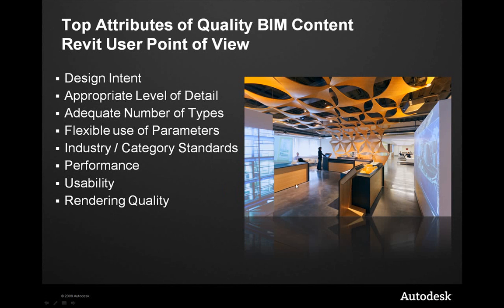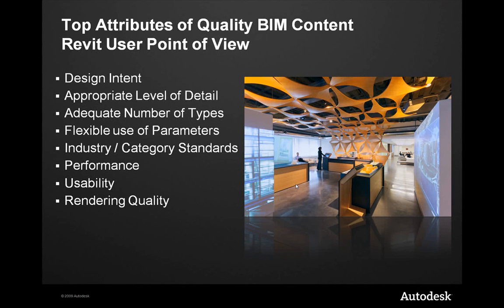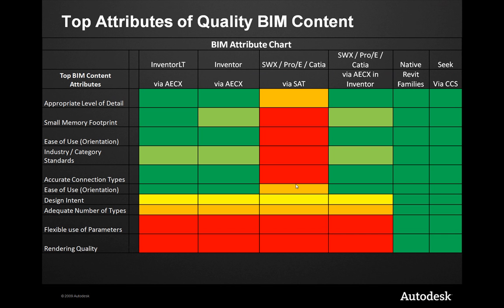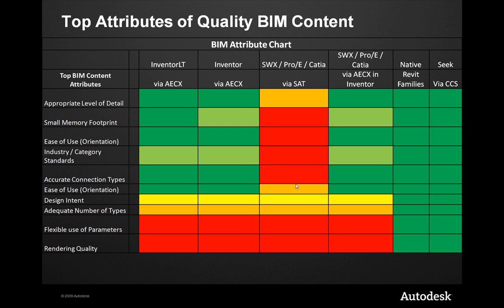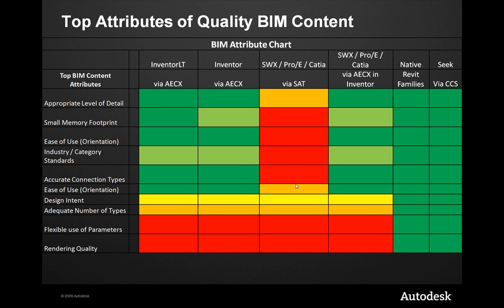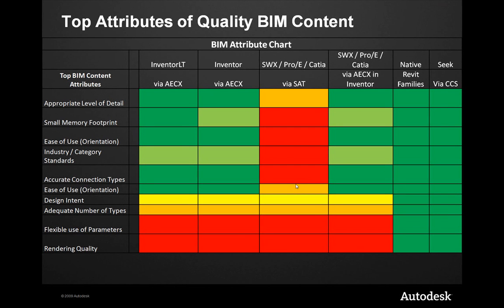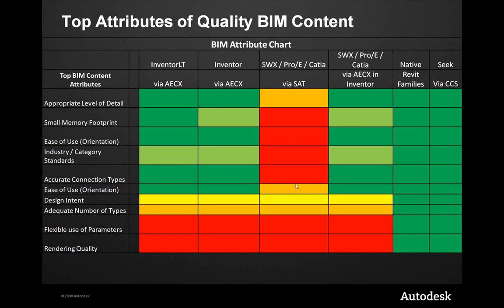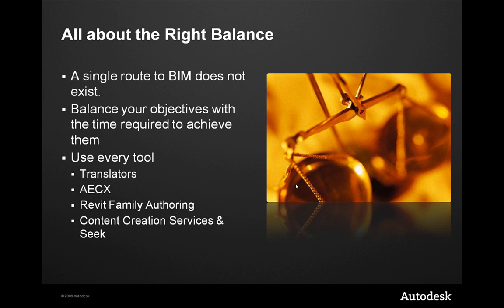Part 2: Digital Prototyping and BIM - Content Attributes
Building product and equipment manufacturers are on the front lines of both building information modeling (BIM) and digital prototyping. In this series Autodesk Technical Evangelist Rob Cohee where mechanical and architectural design intersect, and how they can play nicely together. BIM and Digital Prototyping complement each other to the extent that the information required to create and relay architectural and engineering intent as well as manufacturing, construction, and assembly levels of detail occur as a matter of consequence, and not as a reinterpretation of intent at each phase of construction and manufacturing.